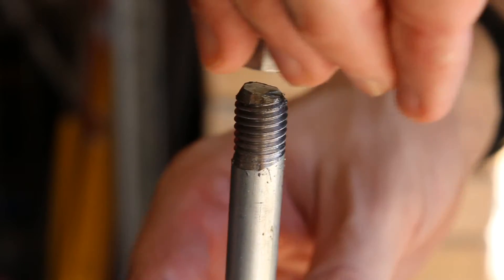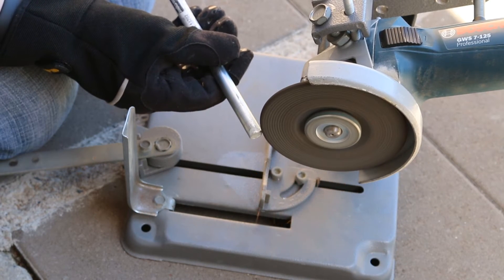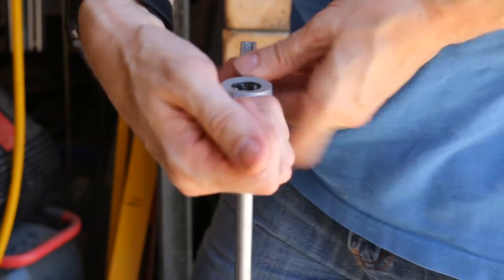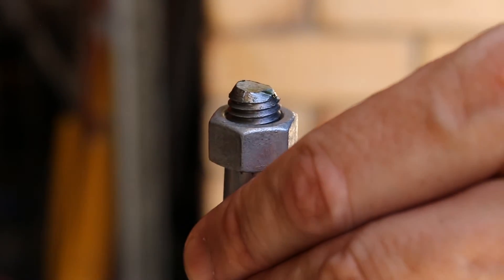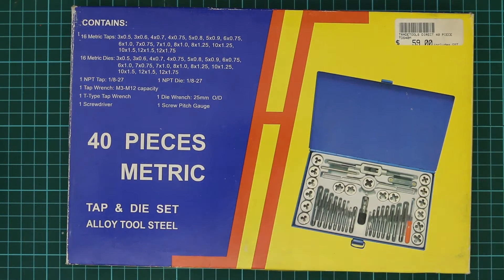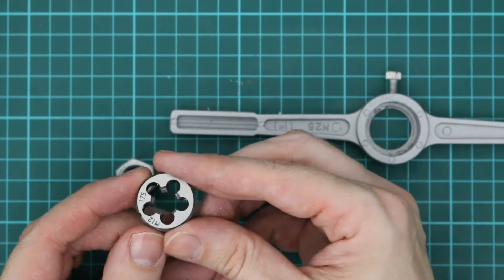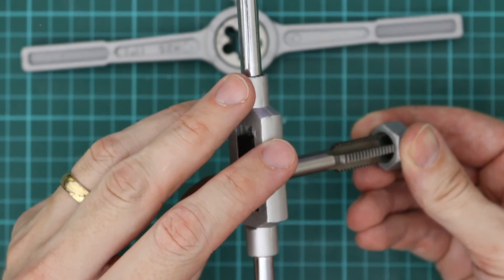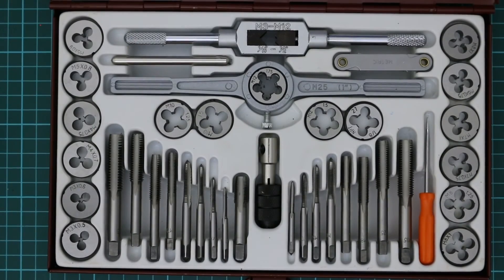DIY: tap and die - cutting my very first thread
My first ever attempt at putting threads on a steel rod